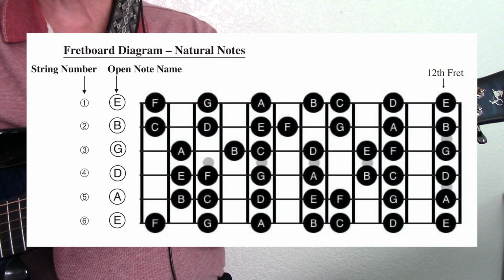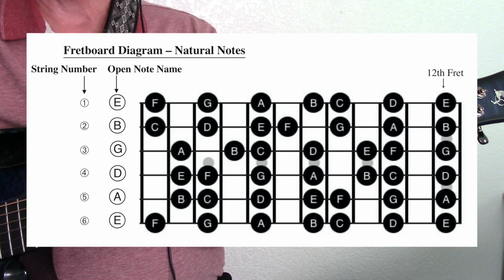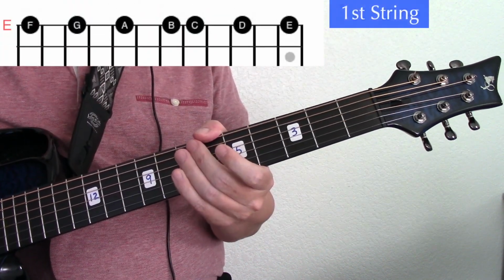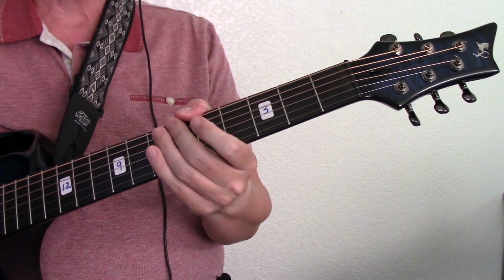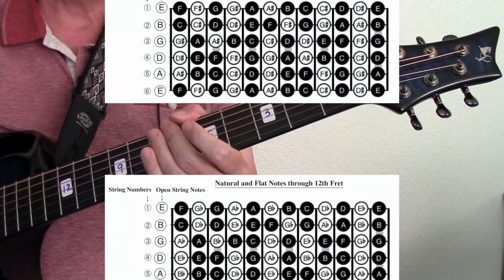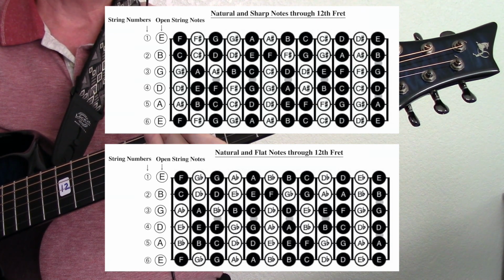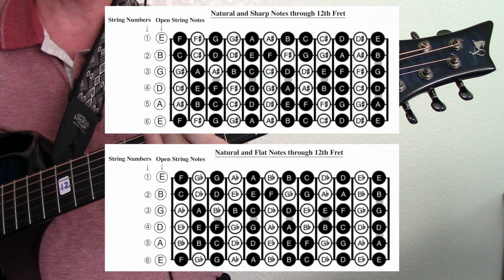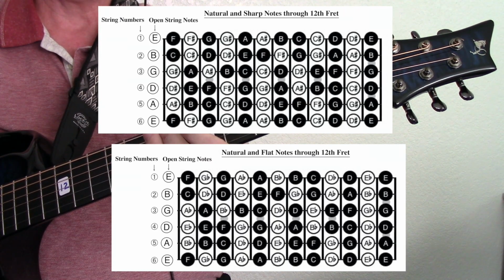Learn the Guitar Fretboard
This is for the guitar player who is ready to learn the entire fretboard. This is the first of a two-part series. In this lesson, you'll learn the notes of the guitar fretboard up to the 12th fret, starting with the natural notes and learning patterns that apply to each string. After that, you'll fill in the gaps between natural notes with sharps and flats, and then you'll put this all to practical use by playing a simple song in different areas of the neck. In the followup video, you'll learn three memory exercises that will help you really get to know the fretboard.

Look for the "Learning the Fretboard" PDF.